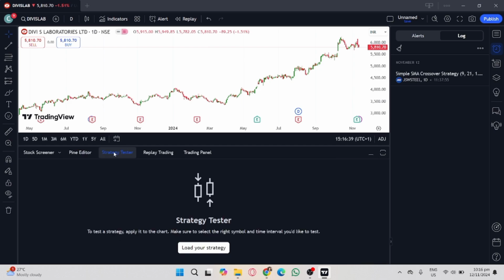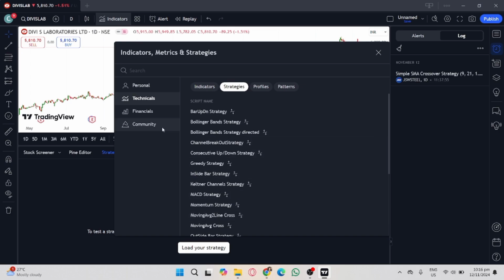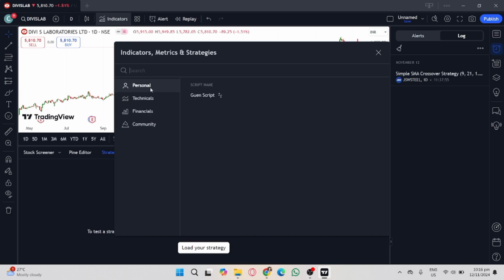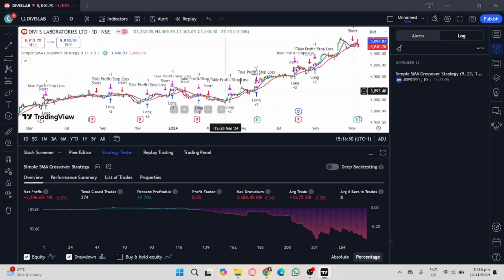How to Build Indicator in TradingView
In this video, I'll show you how to create an indicator in tradingview. The method is very simple and clearly described in the video. By following all the steps in the video, you'll be able to easily learn how to develop an indicator in tradingview